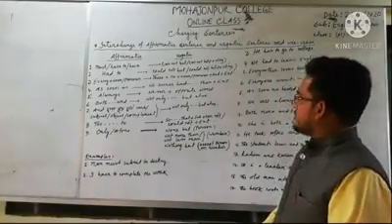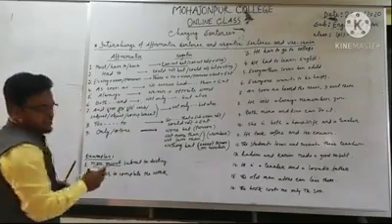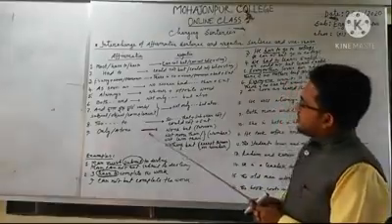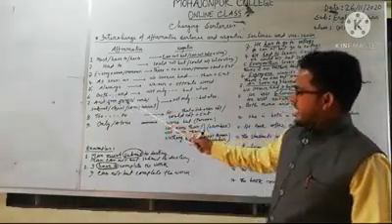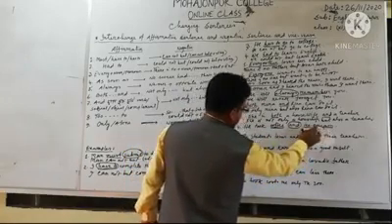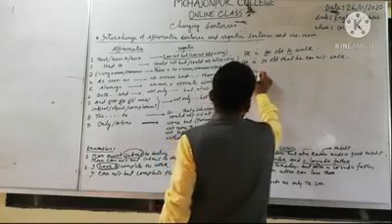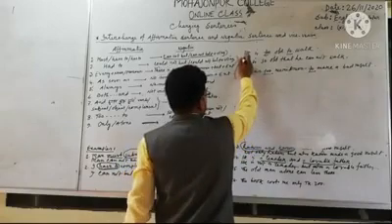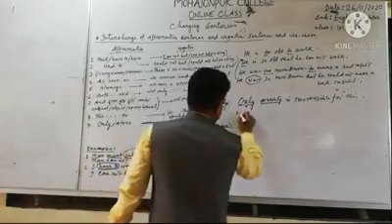Class 5: Changing Sentence